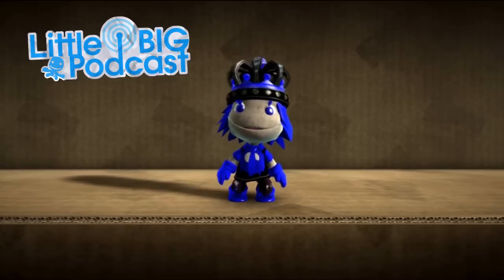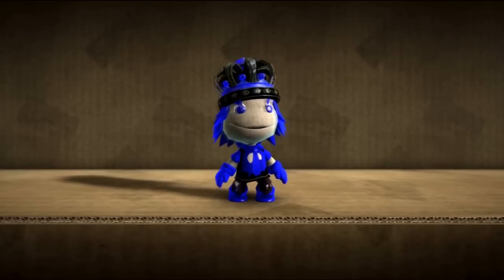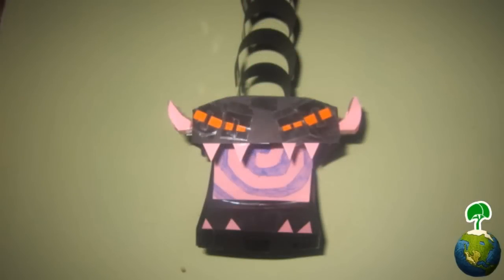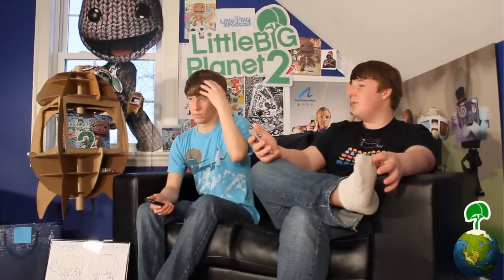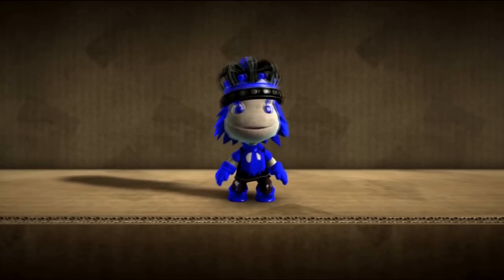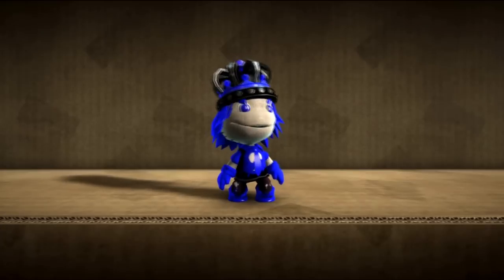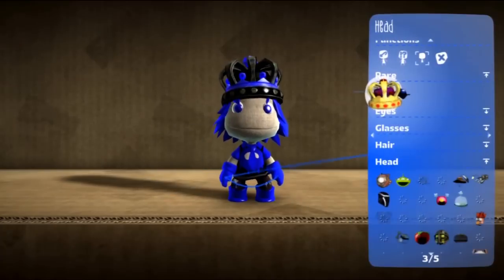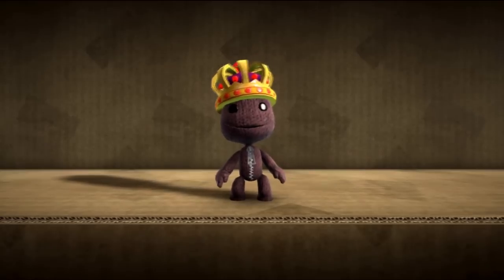How I got my Rare Prize Crown! :D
Thanks Spaff, Mm, and LBPodcast!